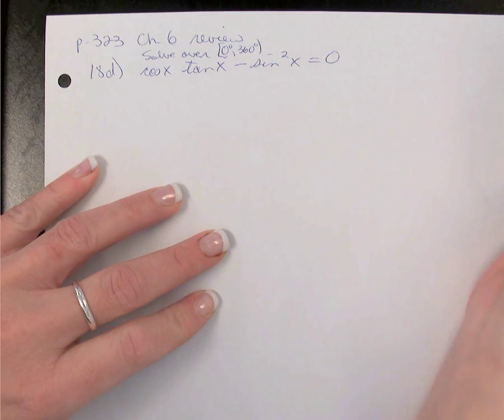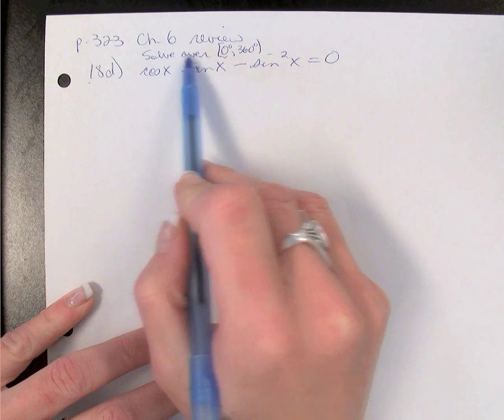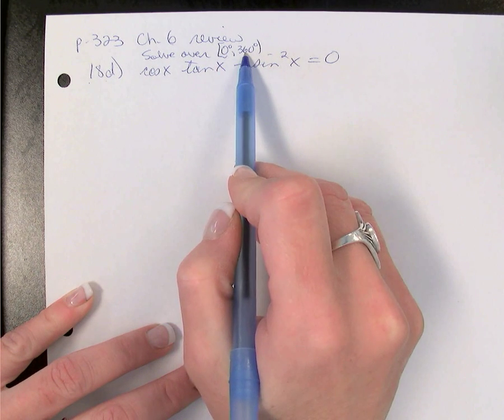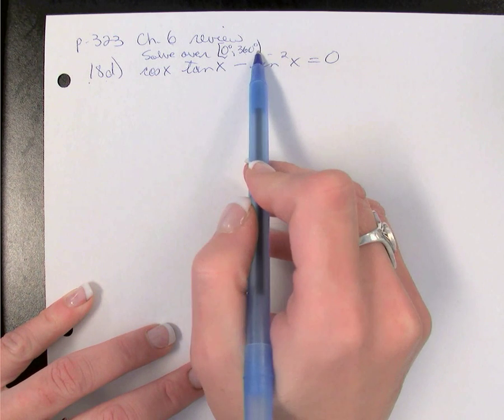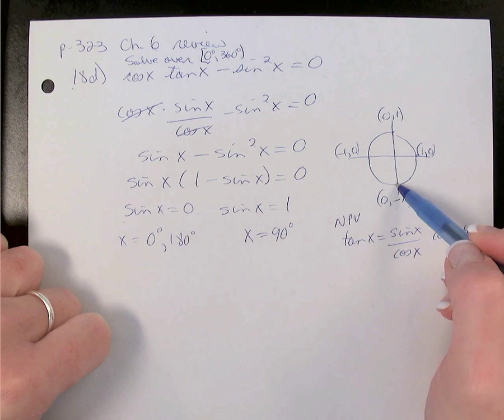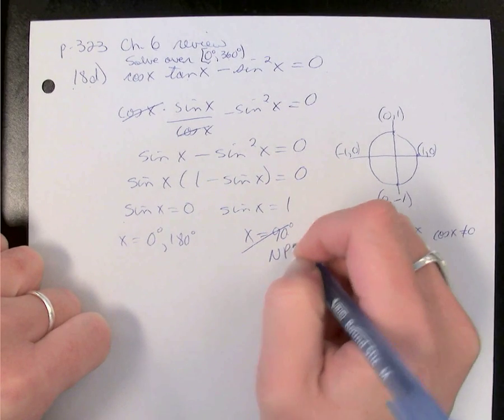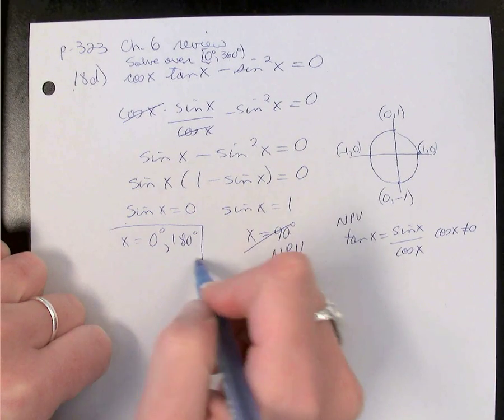p 323 18d Correction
solving a trig equation using identities